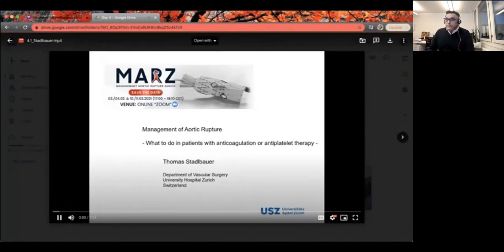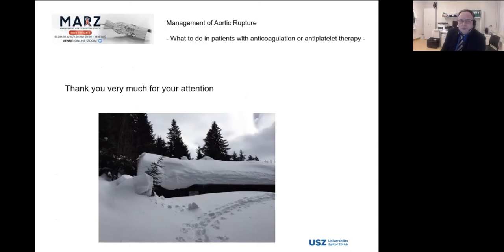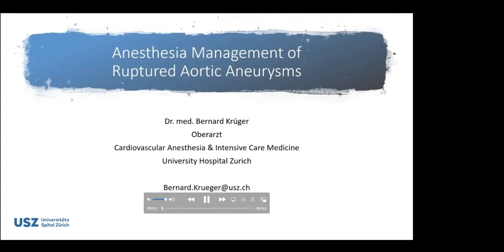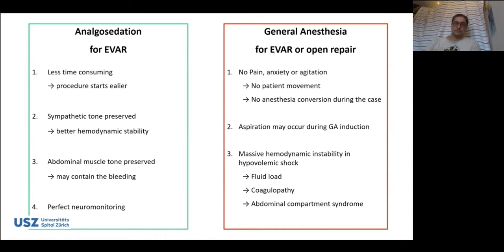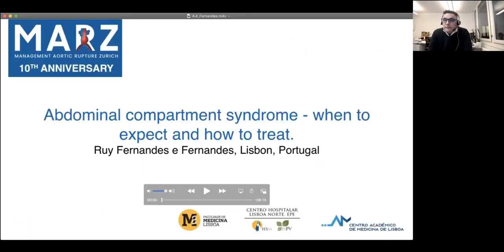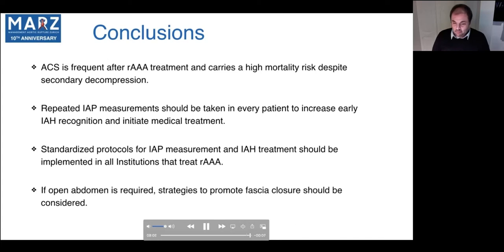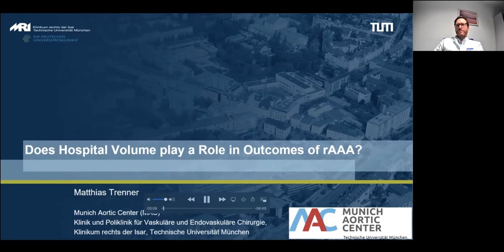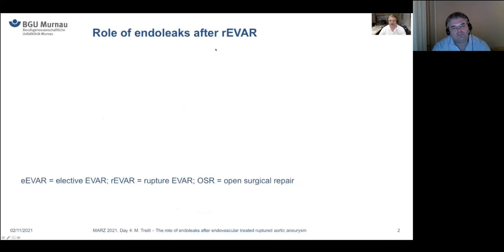MARZ 2021 Day4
Complete MARZ 2021 Day 4
Perioperative treatment of ruptured aortic aneurysm.
Course Directors:
Alexander Zimmermann, Zoran Rancic, Benedikt Reutersberg